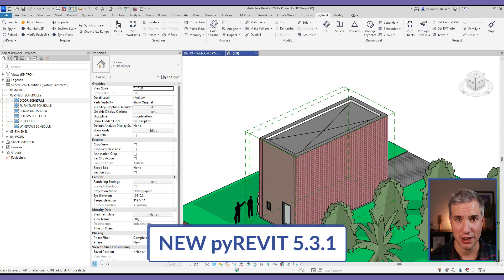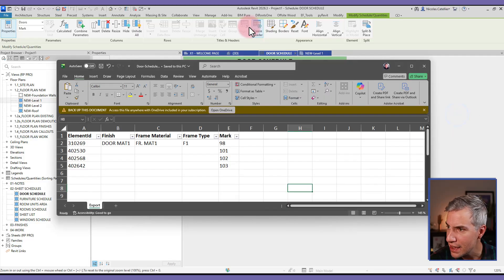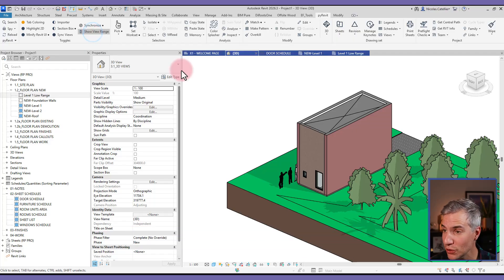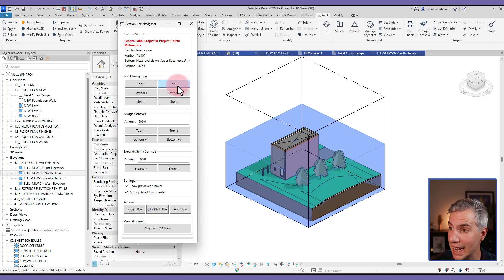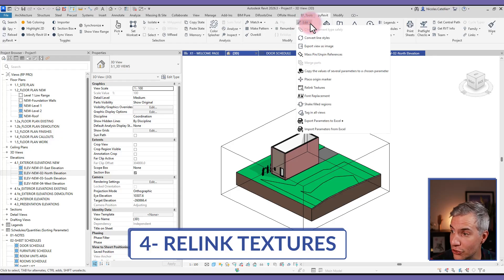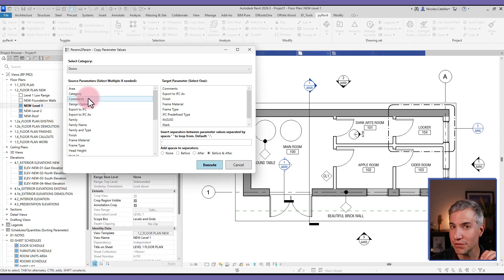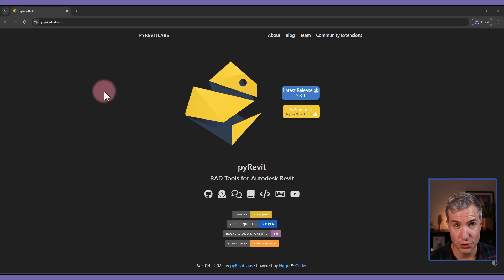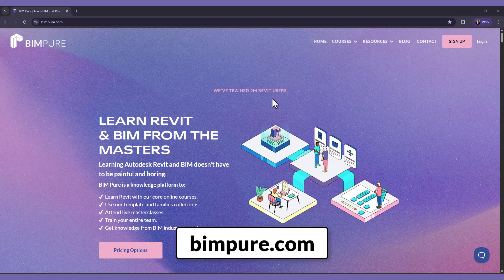Best New Features in pyRevit 5.3.1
Explore what's new in pyRevit 5.3.1. pyRevit is a legendary free add-in for Revit, with dozens of fantastic, essential tools that improve your Revit experience.

Timestamps:

0:00 - Intro
0:09 - Import/Export to Excel
1:44 - Show View Range
2:31 - Section Box Nagivator
3:34 - Relink Textures
4:11 - Copy the values...
5:39 - BIM Pure